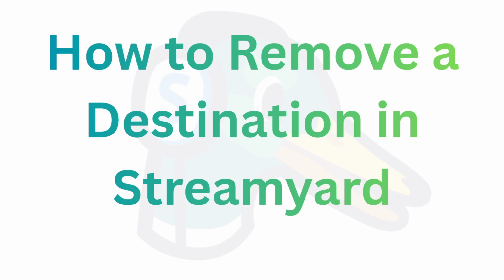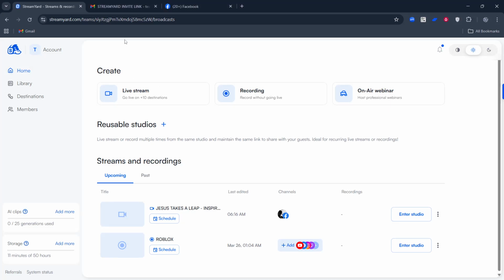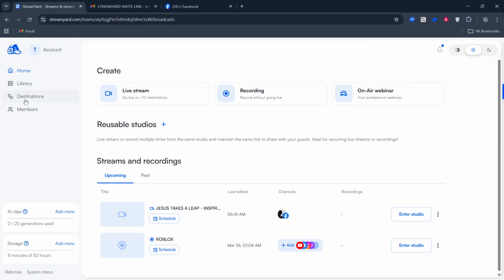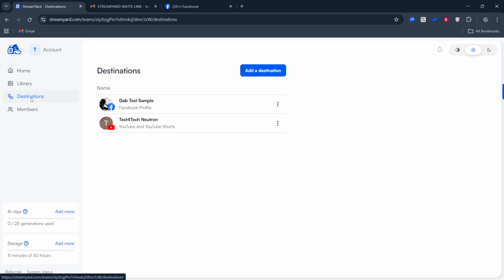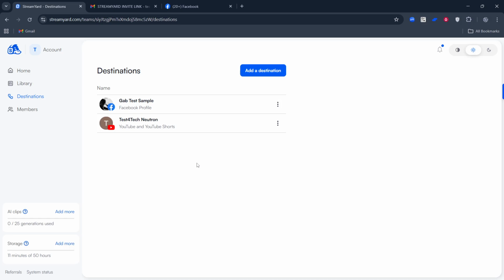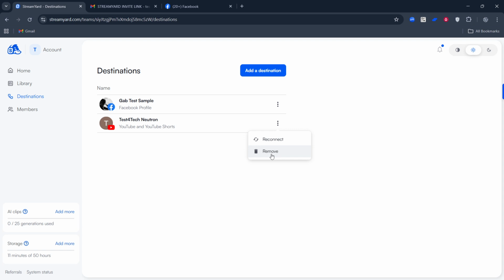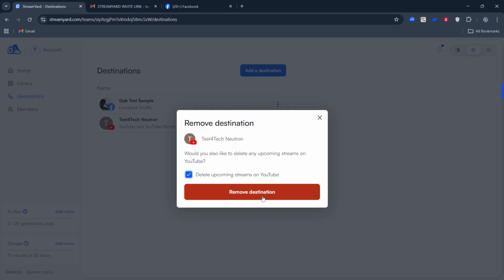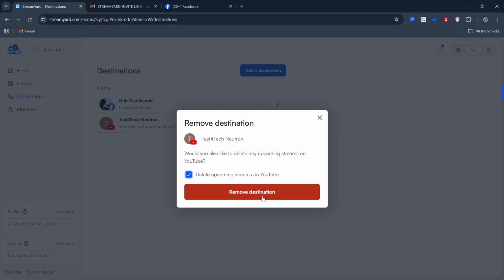How to Remove a Destination in Streamyard [2026 Full Guide]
How to Remove a Destination in Streamyard

In this video, we show you exactly how to remove a destination in Streamyard to keep your broadcasting dashboard organized and secure. We focus on the process of deauthorizing specific platforms and clearing outdated connection points from your account configuration.

Maintaining a clean list of streaming endpoints is essential for preventing accidental broadcasts and managing platform permissions effectively. By auditing and removing unused destinations, we ensure that the studio remains focused only on active channels, which simplifies the pre-stream checklist and improves overall account security and workflow clarity.

Technical Specs:
Software: Streamyard; Feature: Dashboard & Settings